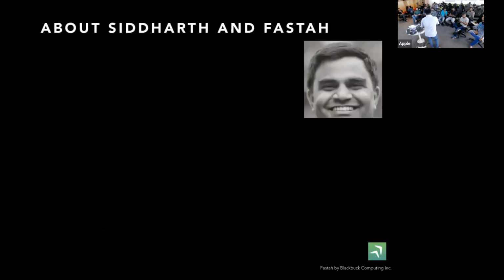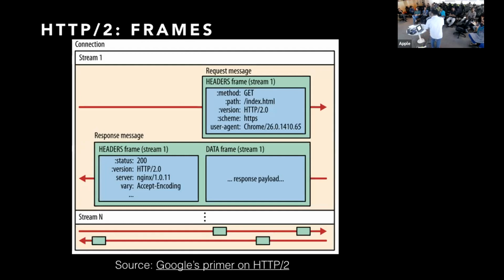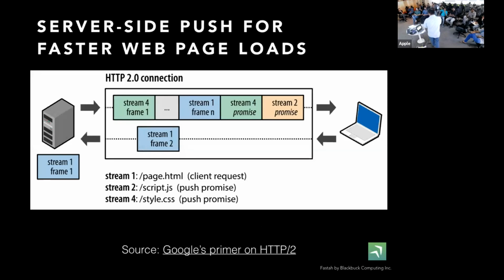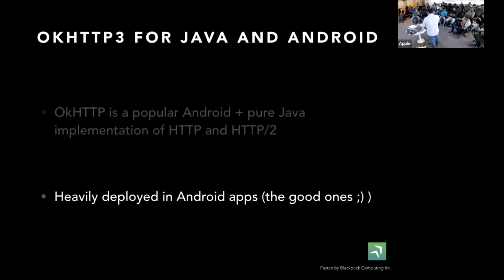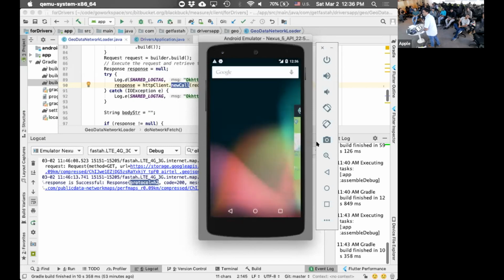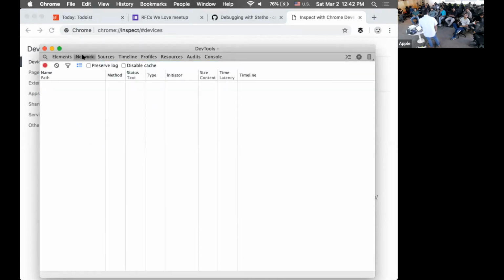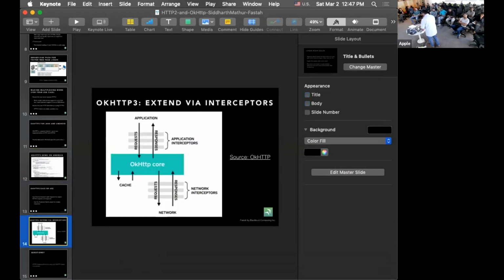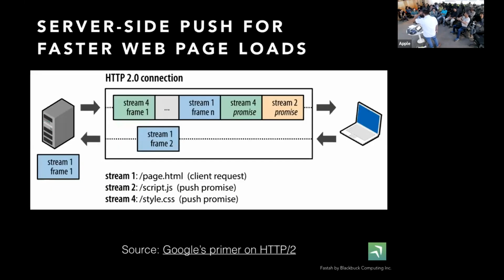RFCsWeLove: Applied Performance With Ok HTTP3 by Siddharth Mathur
Applied Performance With Ok HTTP3 by Siddharth Mathur, Fastah
RFCsWeLove - Transport & Apps Edition
Date: 02/03/2019
Time: 10:00 AM to 1:00 PM
Venue: Go-jek